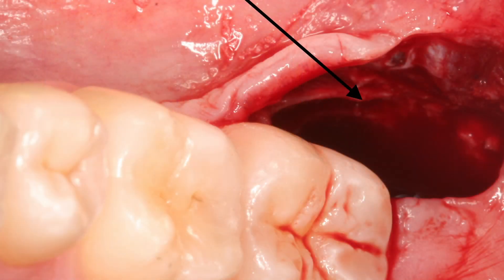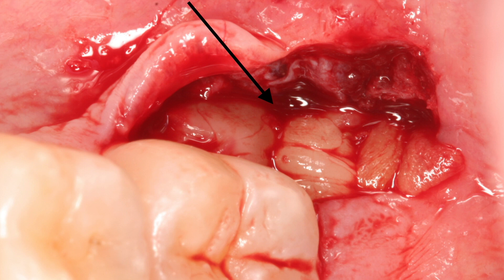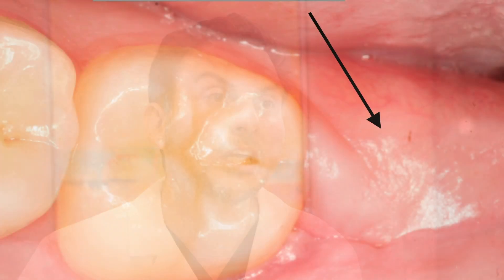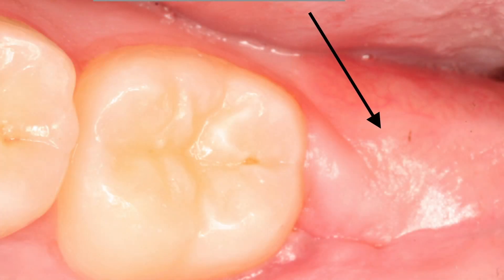Could YOU Experience Dry Sockets? (Prevention and Treatment)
After having your wisdom teeth removed, a very common complication that can occur are the formation of dry sockets or alveolar osteitis. After a tooth has been extracted there is a hole in its place. Usually a blot clot forms in this area, however, if the blood clot moves, or does not form completely, the underlying bones and nerves are exposed, putting the patient at a higher risk of post-op infection, and causing severe pain. To prevent dry sockets from forming, Dr. Aalam and Dr. Krivitsky apply advanced platelet-rich fibrin (PRF) treatments, developed utilizing advanced technology, to promote faster healing and stimulate tissue growth after extraction. A sample of the patient's own blood is processed in a centrifuge to create a membrane that consists of red and white blood, plasma, and growth factors. After the wisdom teeth are extracted, the PRF membrane is placed into the hole where the tooth was, to stop dry sockets from forming and to speed healing and recovery time, increase patient comfort, and lower the chances of future complications.

For any of your periodontal needs, there is no one better than The CENTER for Advanced Periodontal & Implant Therapy

Location:
CENTER FOR ADVANCED PERIODONTAL & IMPLANT THERAPY

🎥 Video Transcript:
So the dry socket is basically the inflammation and the infection that occurs once the wisdom tooth that has been removed in a very traumatic way. Meaning that where you had to go and remove a lot of bone grind, the tooth, and the socket has not been sealed properly. Where the gums are not closing this extraction socket, the bone gets exposed to the saliva get exposed to this bacteria that you have inside your mouth, and the bone gets infected and inflamed, and therefore this is associated with a lot of pain and discomfort.

The way that we counteract this phenomenon is the fact that we are going to take some of your blood, spin your blood, and extract the stem cells and a growth factor that you carry inside your blood, summarising to the PRF technology. We're going to take those clots of fibrin that we take from you, pack them into the extraction socket, and close back the gums what the stencil are going to do for you is that they're going to allow you comes to heat faster quicker, the edges of the wound are going to close within days, and therefore you're going to be immune and protected against any kind of infection, any kind of dry socket associated with long-term exposure of the bone that is not being covered in proper time and manner.